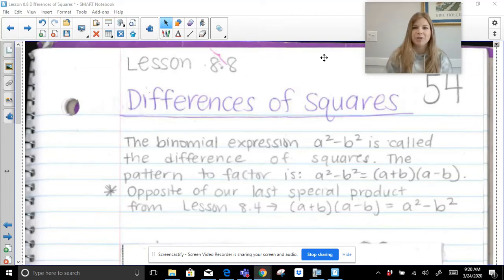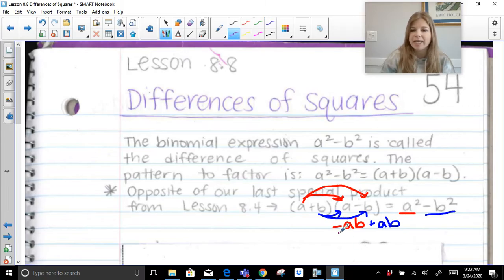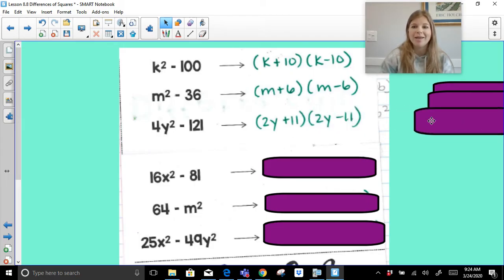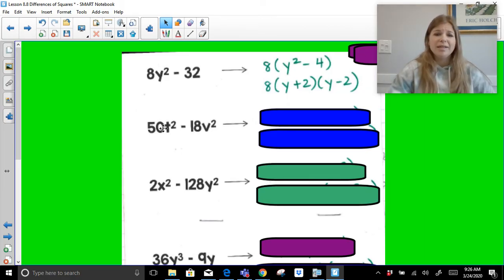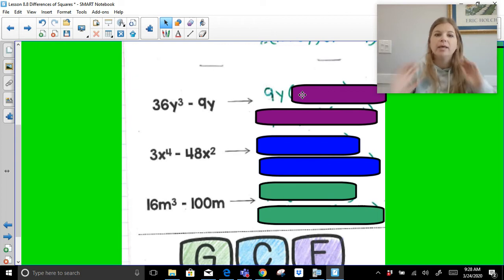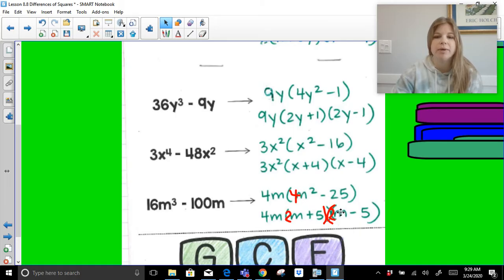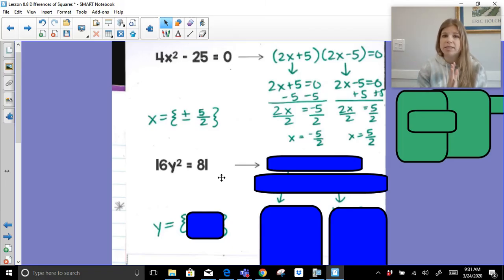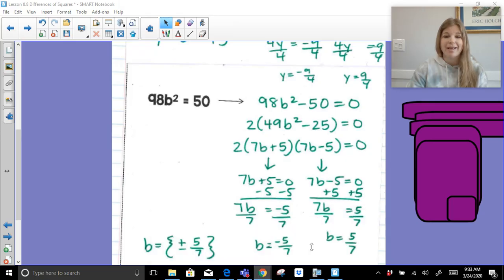Algebra 1 - Factoring and Solving Differences of Squares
Join me as I factor differences of squares and solve their polynomial equations!

Teachers: Want the resource shown in this video?

Quizlet: @yakubovmath
Teachers Pay Teachers:  @iteachalgebra